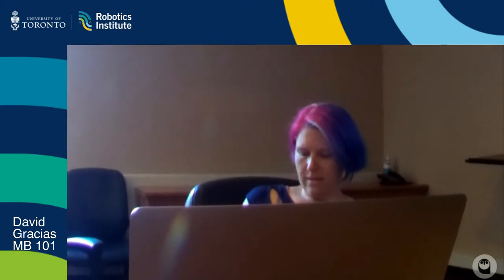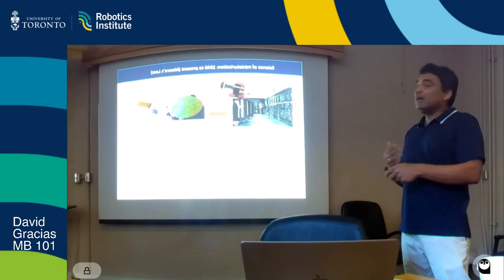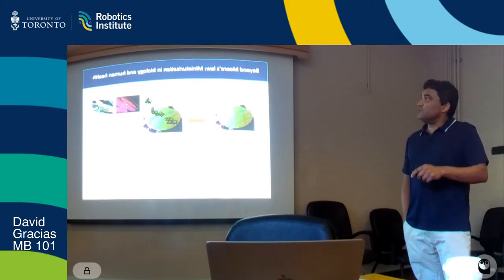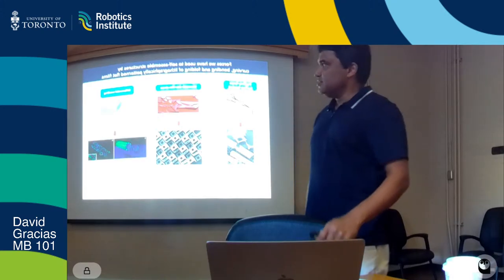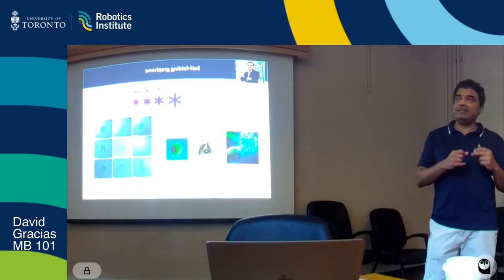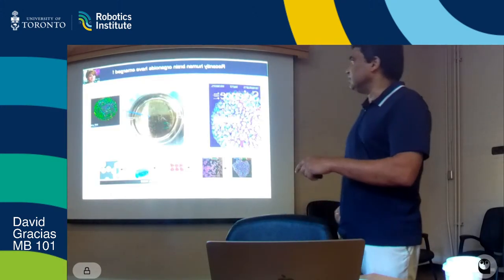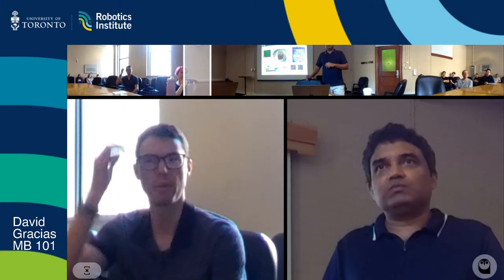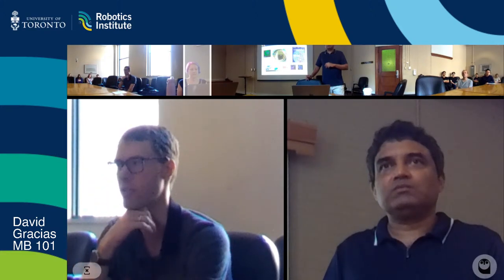UofT Robotics: David Gracias (Johns Hopkins) on Smart 3D Microtechnologies for Biology&Human Health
Title: Smart 3D Microtechnologies for Biology and Human Health

Abstract: In the future, it is envisioned that living systems will be integrated with sensors and actuators to enable two-way information transfer. Also, future medicine will incorporate miniaturized machines with mechanisms for shape change, self-latching and smart robotic intervention. I will describe our research on next generation 3D microstructured materials and mechanized devices for interfacing cells, organoids, and humans. These microtechnologies feature three dimensionality, shape-change, biomolecular programmability, mechanical compliance and integrated sensing and actuation of widespread relevance to biomedical engineering, human health, diagnostics, drug delivery and surgery. The technologies leverage ultrathin and biocompatible materials, self-folding and transfer printing processing paradigms and heterogenous and hybrid materials integration. They utilize mechanisms such as the triggered release of residual stress or differential swelling to power and enable functions such as gripping, self-latching, stimuli responsive locomotion and 2D to 3D reconfigurability. Applications include theragrippers, microinjectors, organoid intelligence, biointerfacing tattoos, programmable soft robots, and single cell manipulation tools.

Bio: David Gracias is a Professor at the Johns Hopkins University with a primary appointment in the Whiting School of Engineering and secondary appointments in the Krieger School of Arts and Sciences and the Johns Hopkins School of Medicine. Prof. Gracias received his PhD from UC Berkeley and did post-doctoral research at Harvard University prior to starting his independent laboratory. He has made pioneering contributions to micro and nanotechnology as described in over 200 technical publications, including several in high impact journals such as Science. He is also a prolific inventor and holds 36 issued US patents, with notable inventions on microchip integration, self-folding polyhedra, integrated biosensors, programmable soft-robots and untethered microgrippers. He is an elected Fellow of diverse international scientific and engineering societies, including AAAS, IEEE, APS, RSC, and AIMBE.